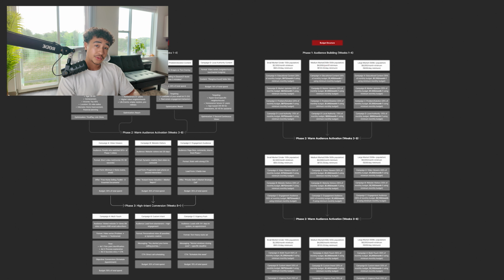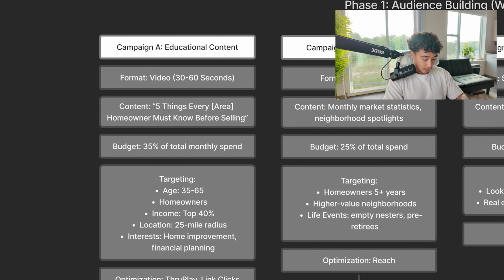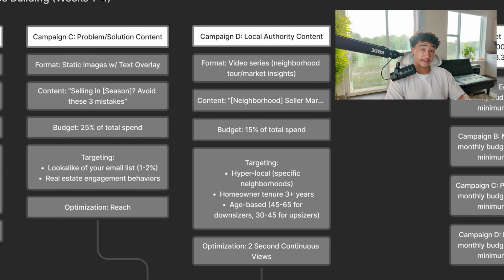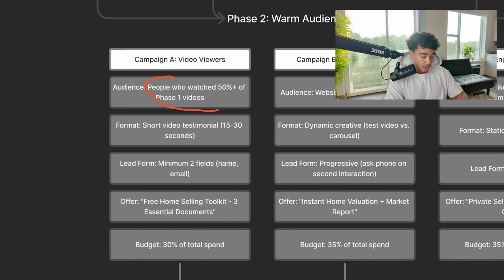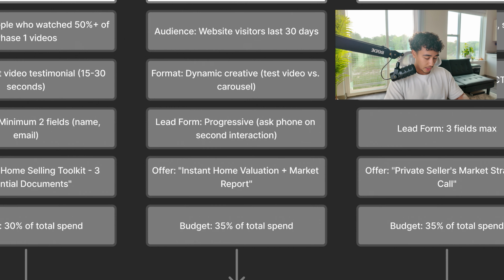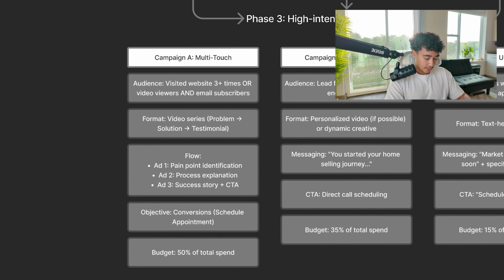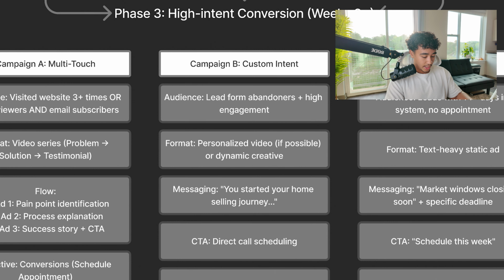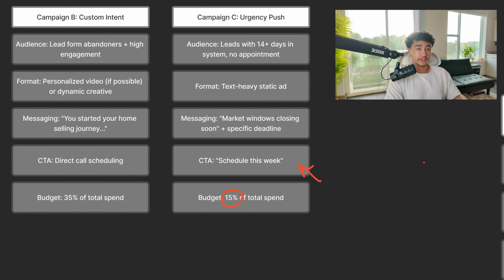This realtor turned $10K into $165,073...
In this video, we're pulling back the curtain on the precise marketing strategy that helped our agency generate over 800 qualified leads and $165,000 in gross revenue for a real estate partner in just 120 days.

No fluff, no theory – just the actionable system we've perfected that combines strategic social media targeting with powerful AI automation.
You'll discover:

- How to identify and reach your ideal clients when they're most receptive
- Our proven campaign strategies that converts scrollers into prospects
- The automated follow-up sequence that qualifies leads while you sleep

Growing your real estate business has never been more systematic. Our approach ensures you only spend time with pre-qualified leads who are ready to move forward – everything else happens automatically.

If you're ready to implement this same system in your business, click the link below to schedule a discovery call today:

If you're serious about scaling your real estate business in today's digital landscape, you won't want to miss what's coming next!